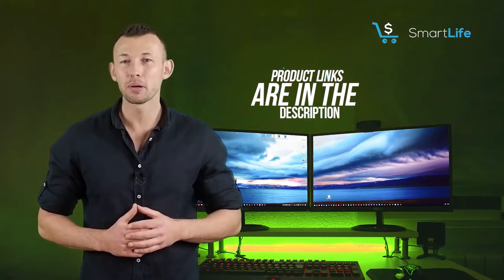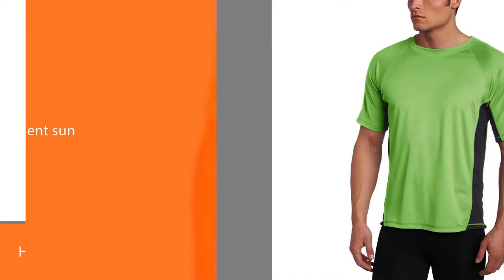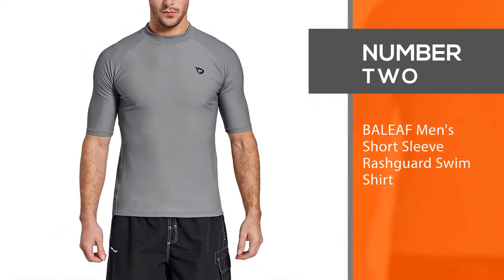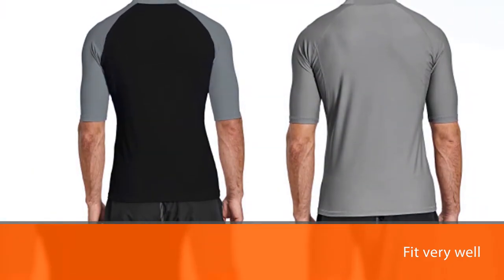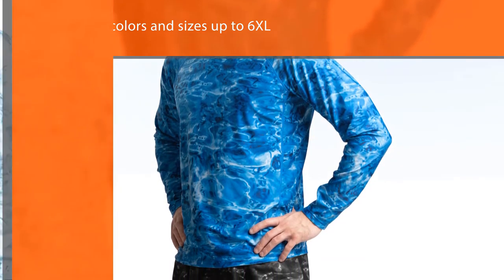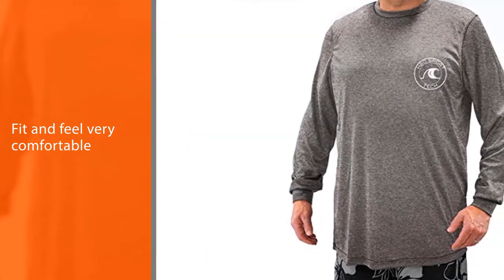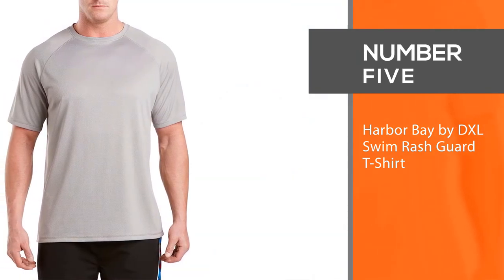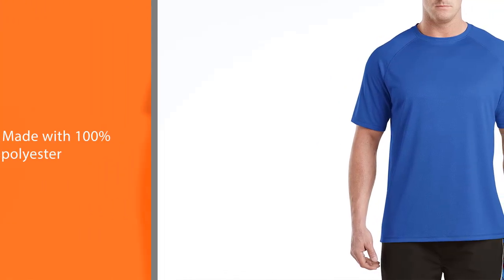Best Swim Shirts in 2023 - Top 5 Review | Men’s Short Sleeve Rashguard Swim Shirts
best swim shirt featured in this Video:
NO. 1. Kanu Surf Men's Cb Rashguard UPF 50+ Swim Shirt
NO. 2. BALEAF Men's Short Sleeve Rashguard Swim Shirt
NO. 3. Aqua Design Men's Rash Guard Swim Shirt
NO. 4. H2O Sport Tech Big & Tall Men's Swim Shirt
NO. 5. Harbor Bay by DXL Swim Rash Guard T-Shirt

🕝Timestamps🕝
00:10 - Top 5 Best Swim Shirt
00:17 - Kanu Surf Men's Cb Rashguard UPF 50+ Swim Shirt
01:06 - BALEAF Men's Short Sleeve Rashguard Swim Shirt
01:55 - Aqua Design Men's Rash Guard Swim Shirt
02:44 - H2O Sport Tech Big & Tall Men's Swim Shirt
03:32 - Harbor Bay by DXL Swim Rash Guard T-Shirt

★What is a swim shirt?
Swim shirts are also made with nylon, spandex and sometimes polyester. This makes it a much better option than a regular t-shirt, since the material makes this article of clothing ideal for wearing while immersed in water.